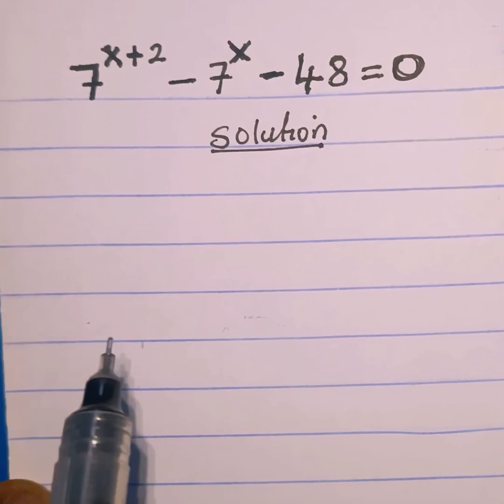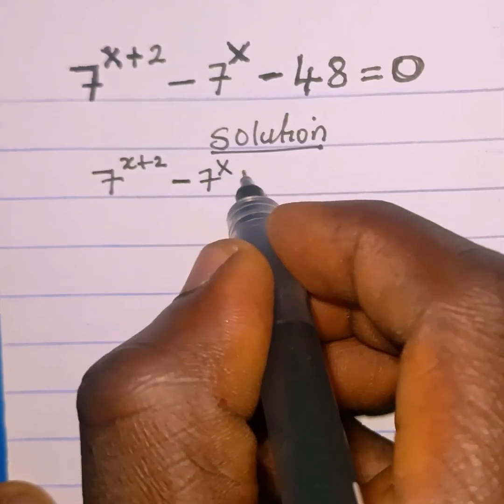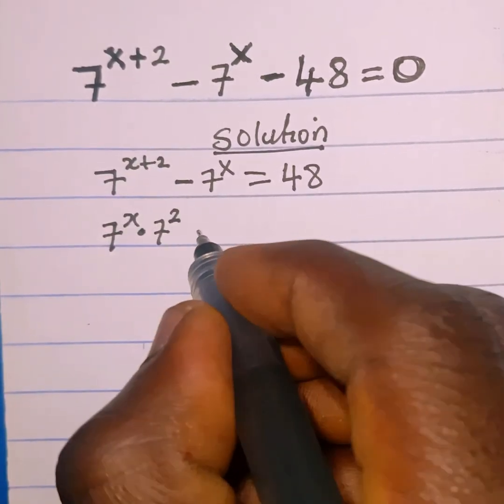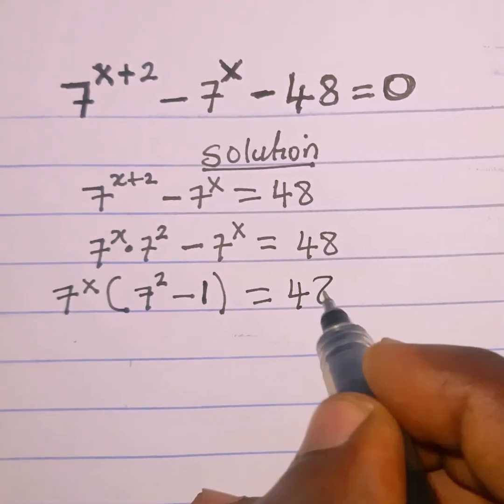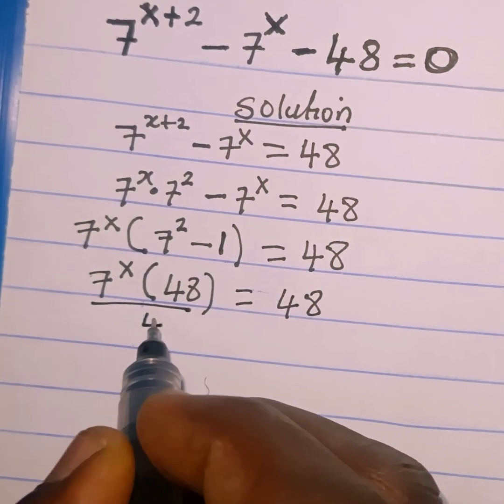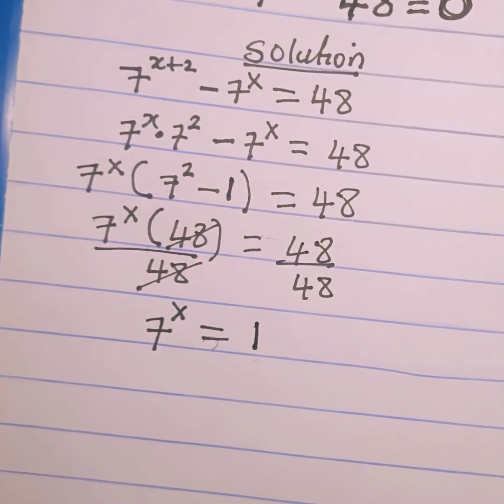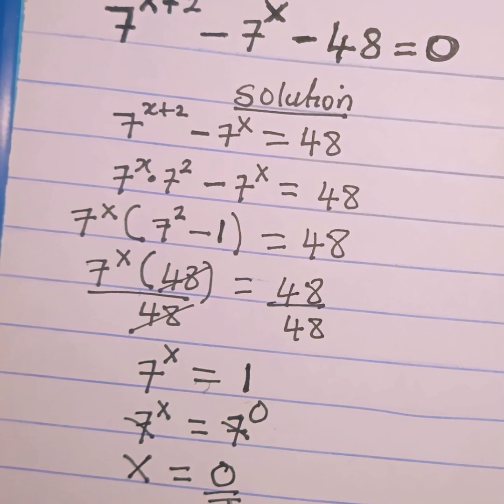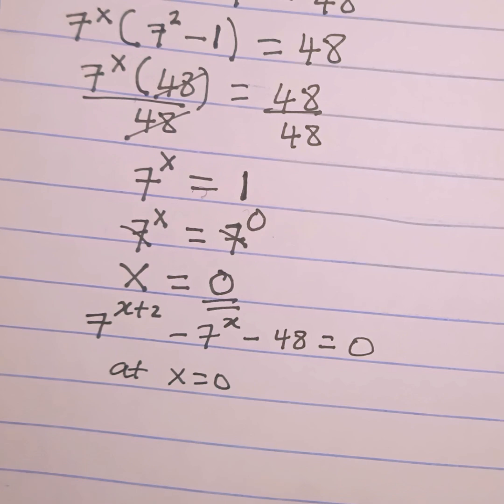Nice Exponential Equation |can you solve this?